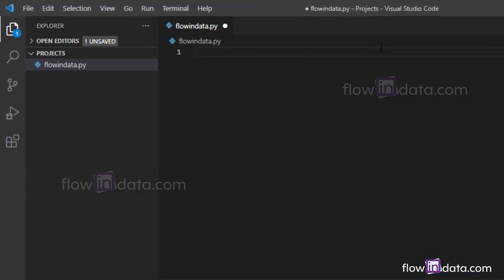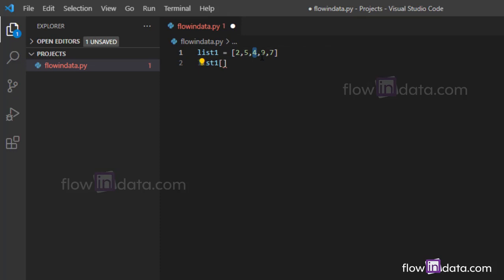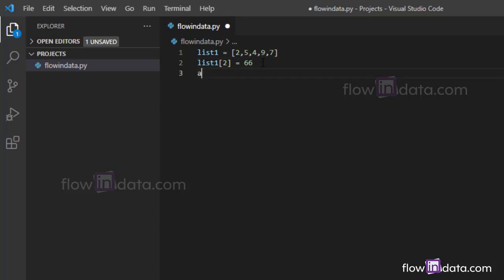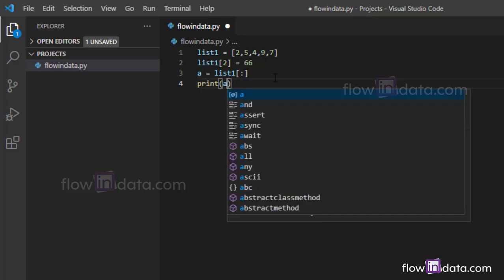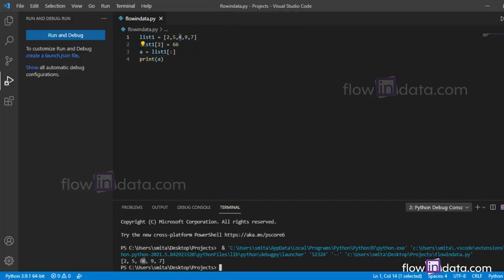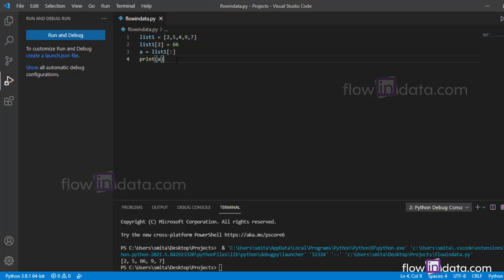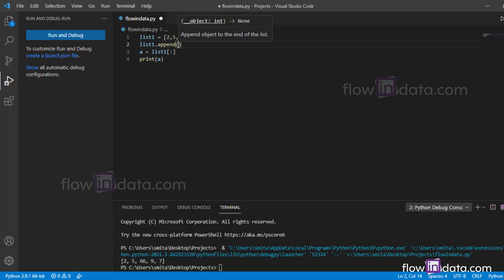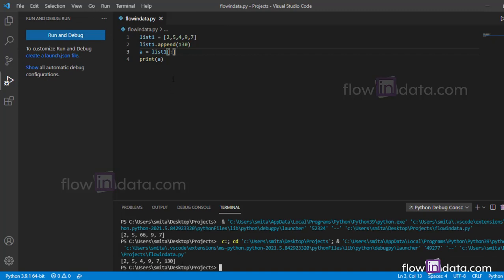20.Updating data in list Python